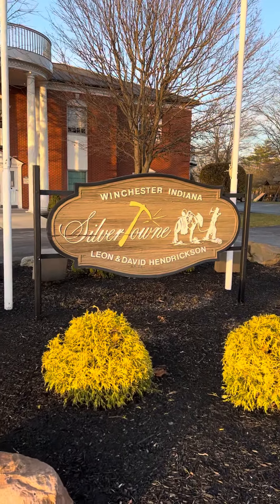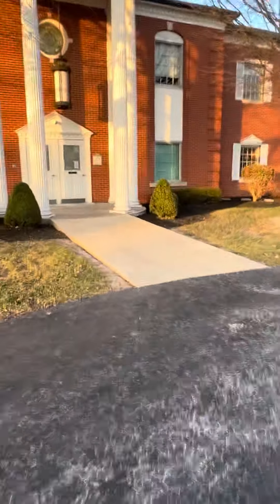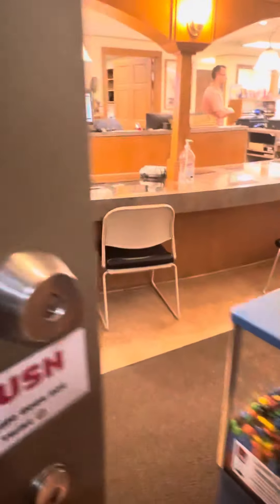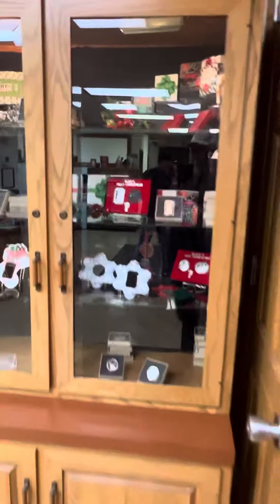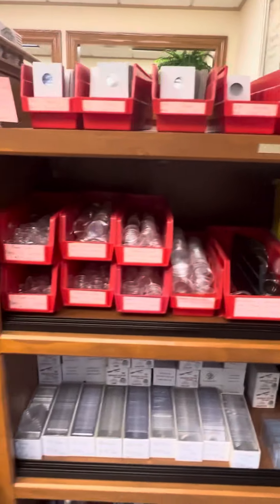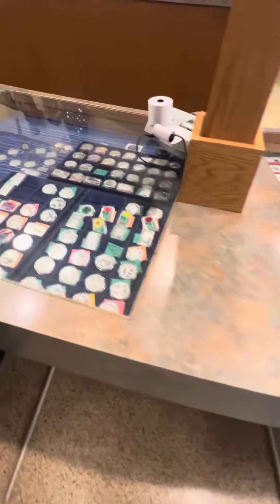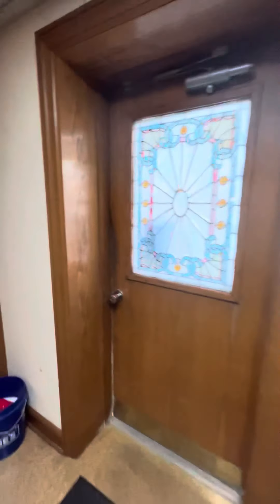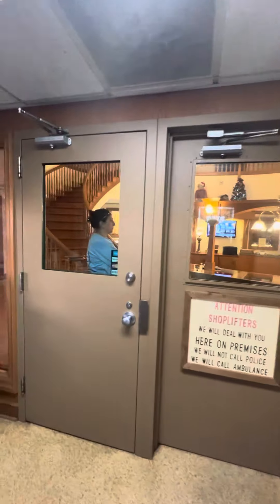Live from the SilverTown Mint Winchester Indiana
Located in beautiful Winchester, Indiana, Silver Towne Mint has been fabricating precious metal products since 1978. Today We took a quick tour of the store and I made a few awesome Purchases!